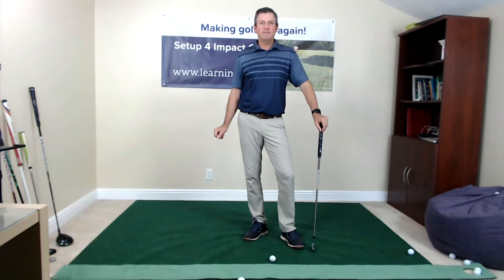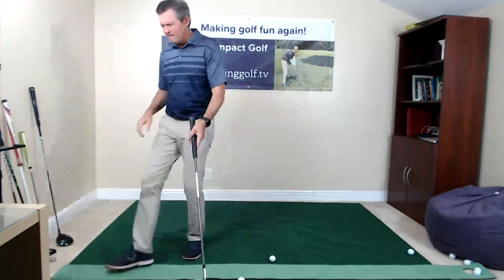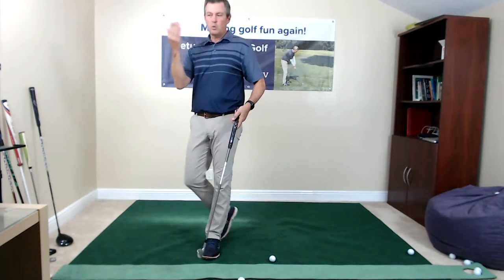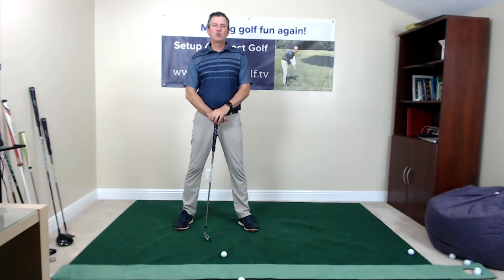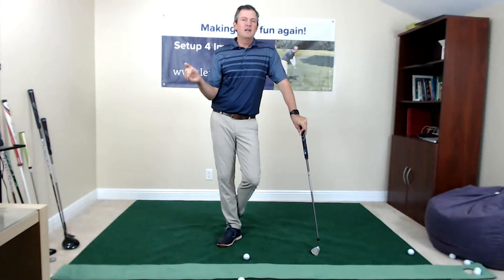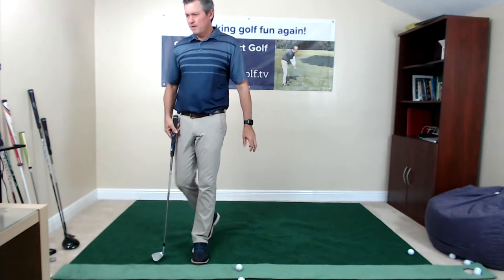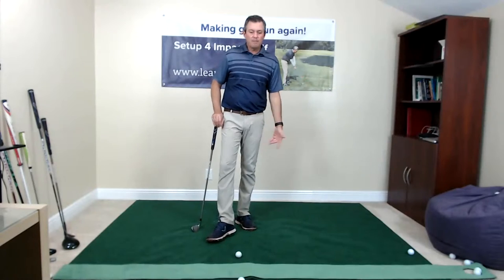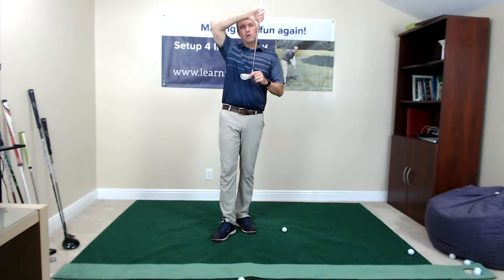Golf Tips Live - Ask me your golf related questions - Show #2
Golf Tips Live Show #2 with Kirk Junge. Get all your questions answered in my live Golf swing tips sessions. I answer any golf related questions that you can come up with.

My Setup 4 Impact golf method simplifies the golf swingt. It is based on a Single plane golf swing and is similar to Bryson DeChambeau's golf swing and also has similarities to Moe Norman's golf swing.

Kirk has taught golf for 33 years now. That includes many years of conventional golf. He taught for many years for Natural Golf Corporation, Single Axis golf, and the Moe Norman Single plane golf swing for Todd Graves and the Graves Golf Academy. He currently teaches his Single Plane Setup 4 Impact swing which has many similarities to all of the above. The big difference is that Kirk fits the swing to each individual golfer.

Kirk Junge currently teaches fulltime in West Palm Beach, Florida in the Winter months, Cincinnati, Ohio a couple times per year. He will also be teaching schools in North Carolina and California.